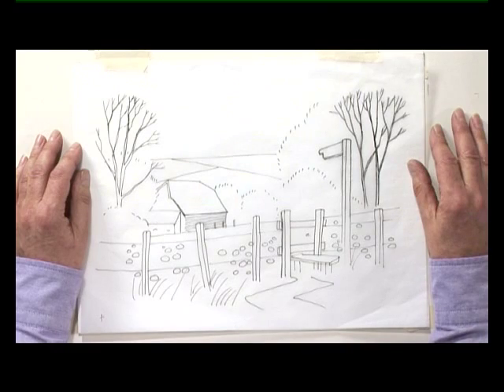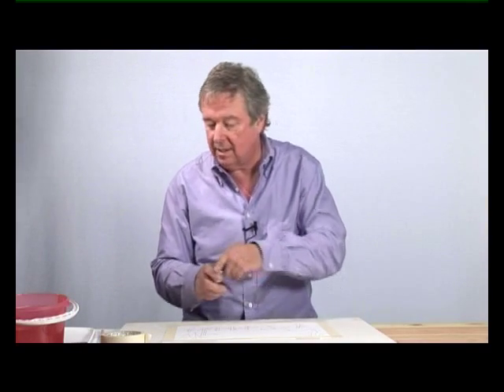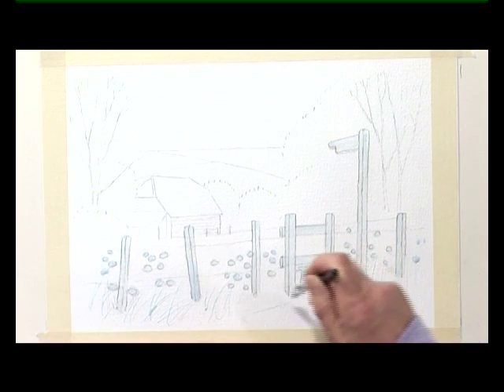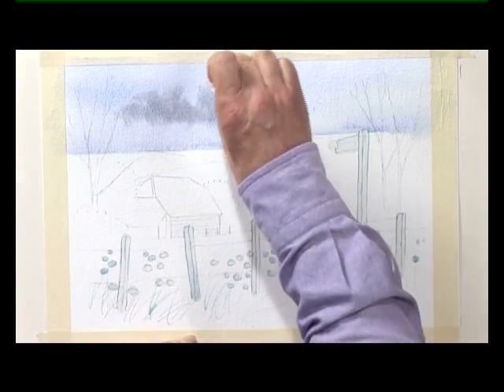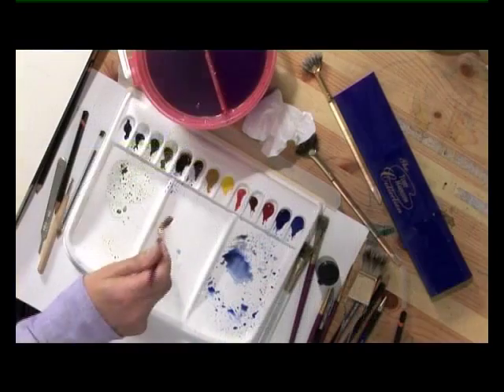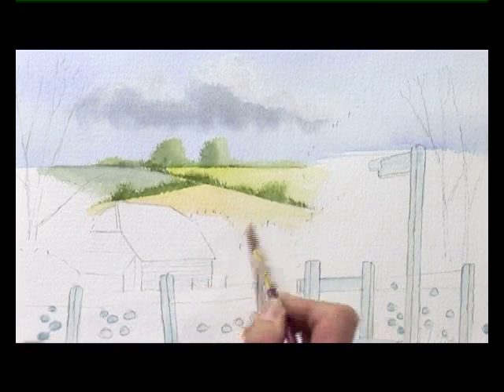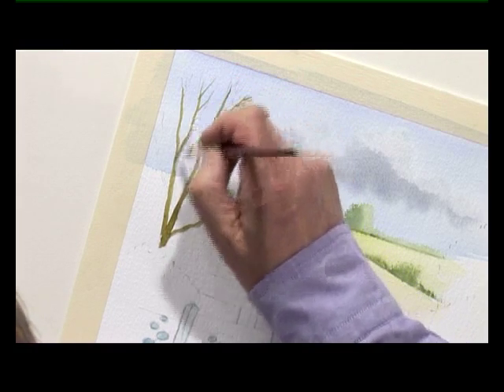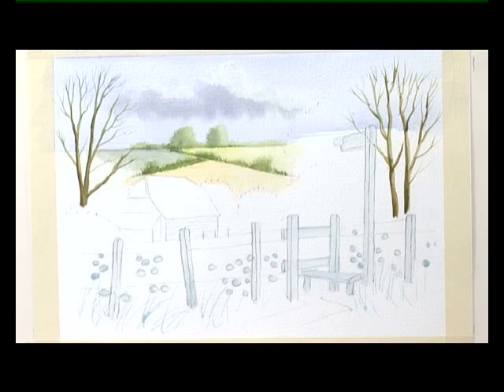Ready To Paint Poppyfield - Part One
Today popular artist Terry Harrison shows you how to paint a beautiful countryside poppy field in watercolour. With his trademark brushes, Terry uses various techniques to breathe life into this scene.  From wet-into-wet to stippling, Terry adds texture and depth to produce an incredibly realistic painting.  Follow with step-by-step guidance and you will be amazed at how easy it looks!